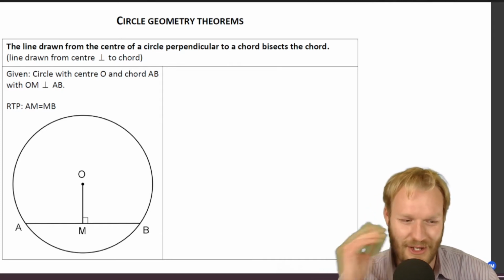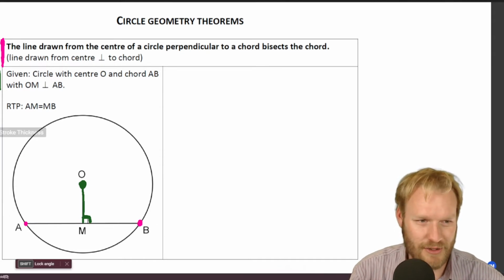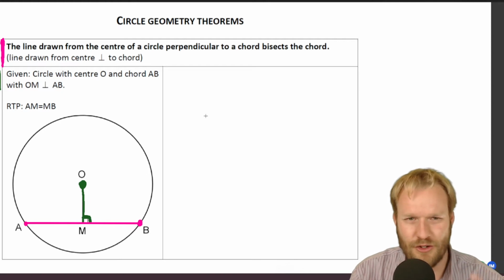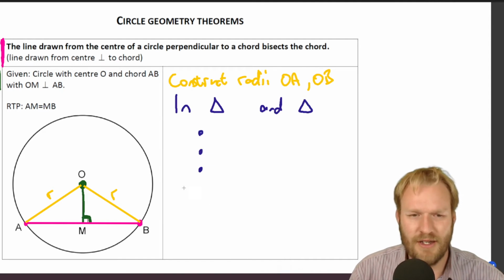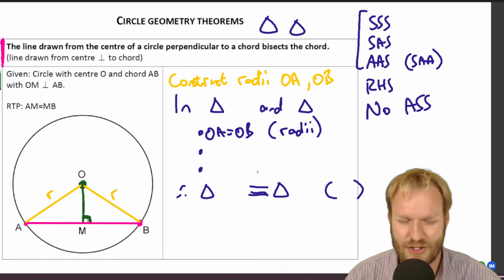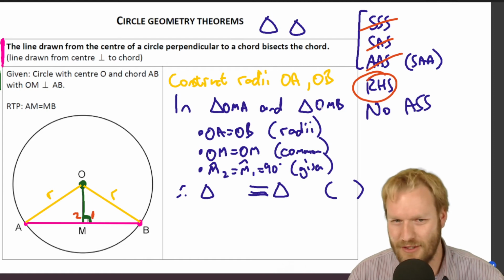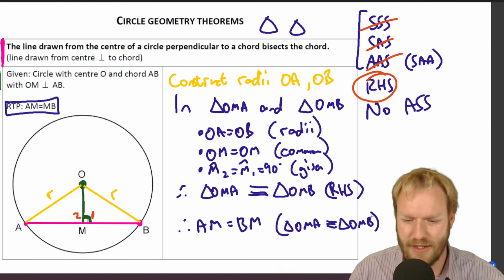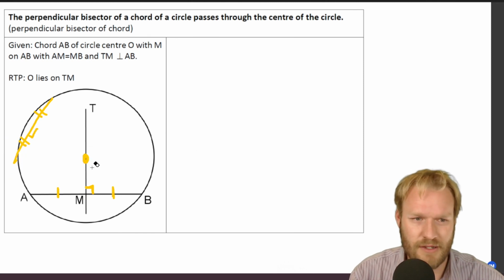Grade 10 Maths BE 2021 Circle Geometry 01